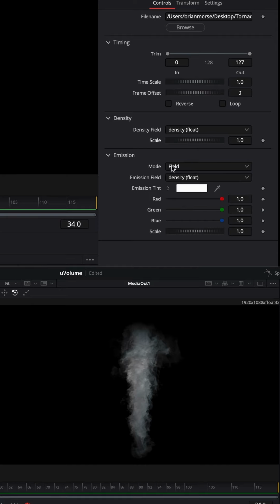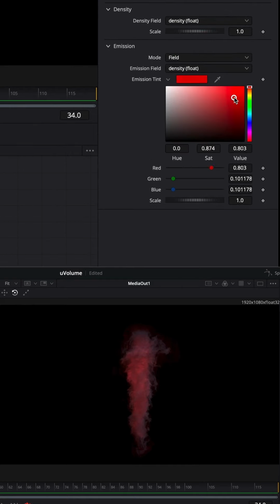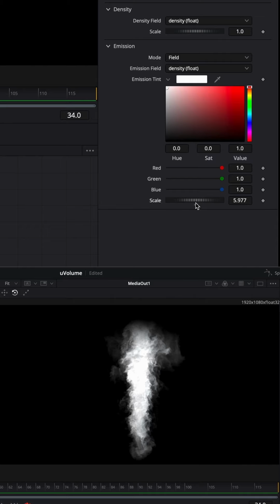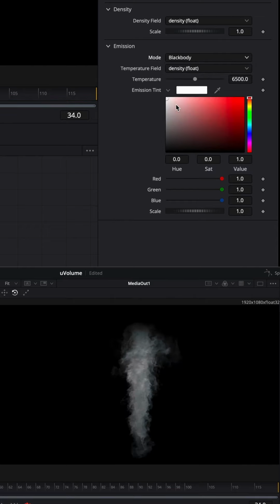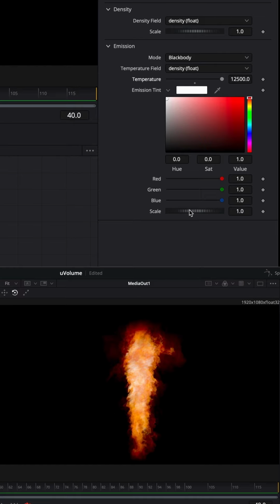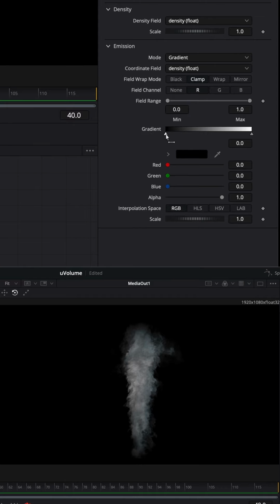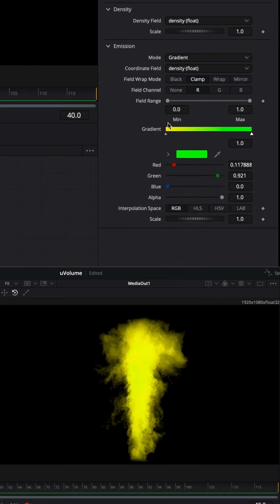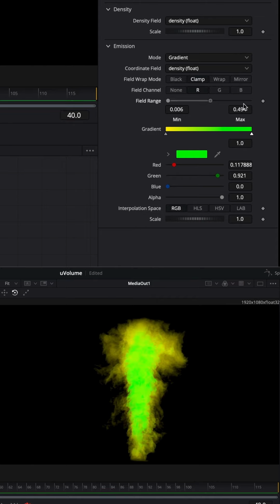Using different VDB emission types in Resolve Fusion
Quick overview of the different emission types using the VDB volumes node in DaVinci Resolve Fusion